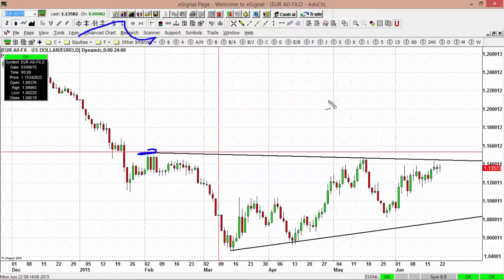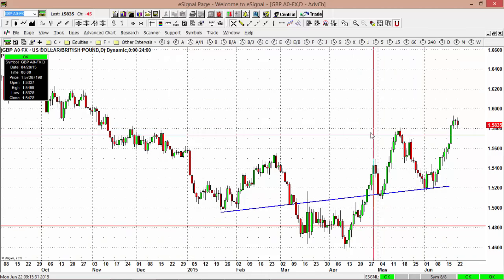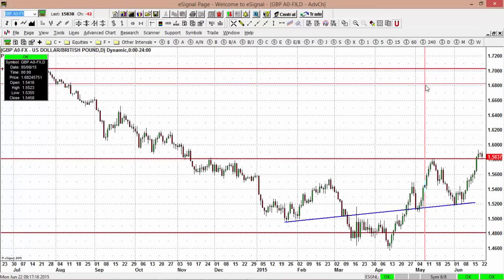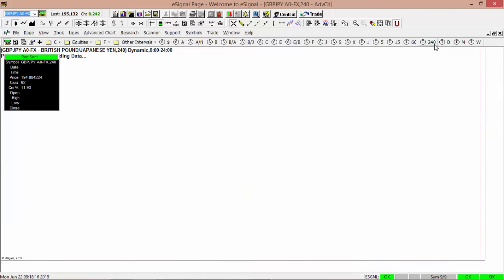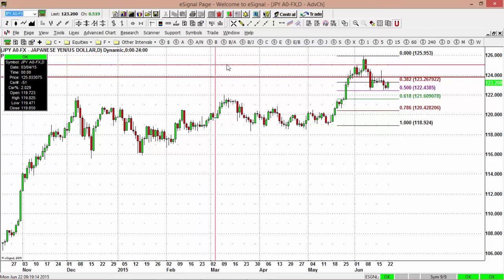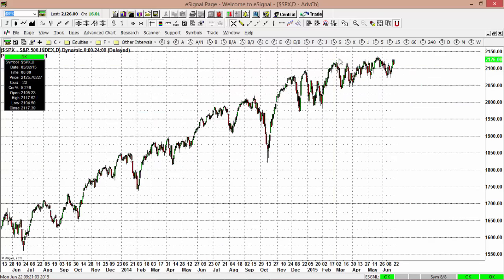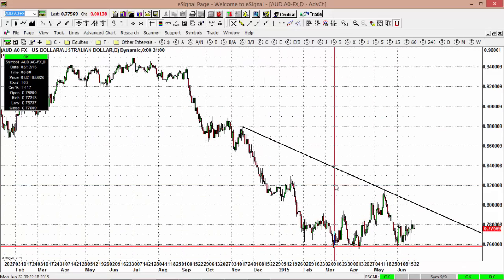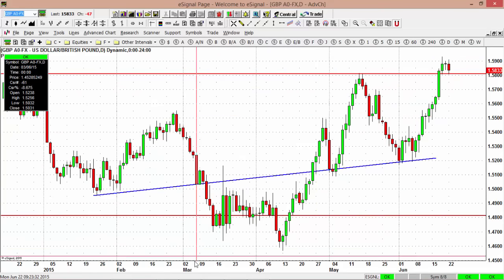Forex Technical Market Update June 22, 2015